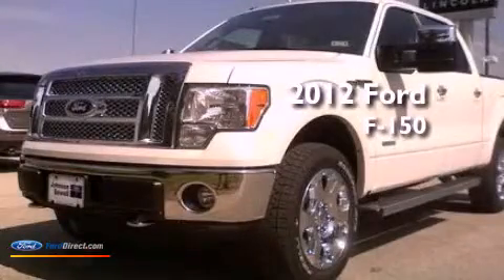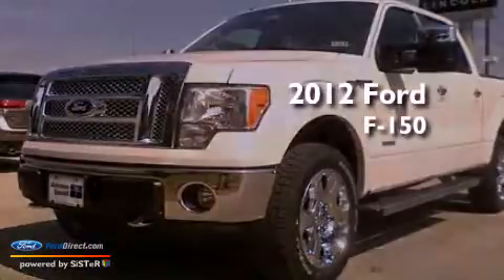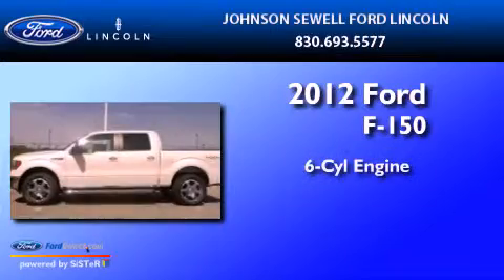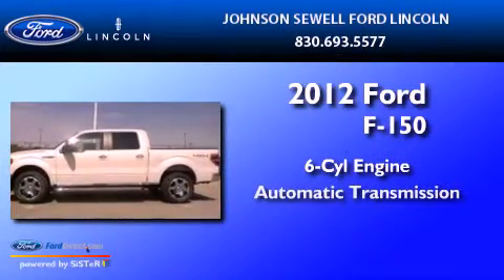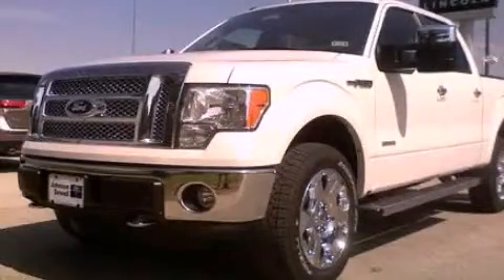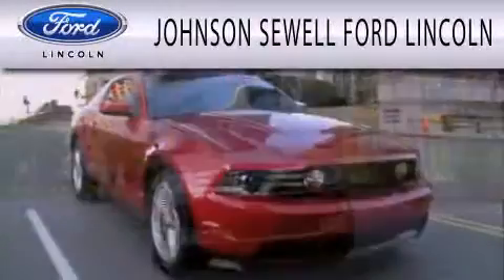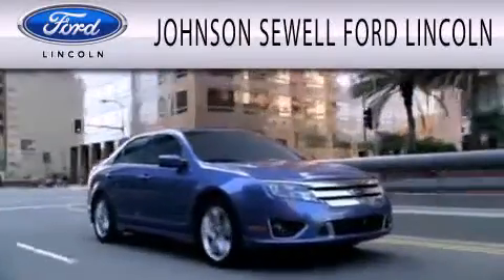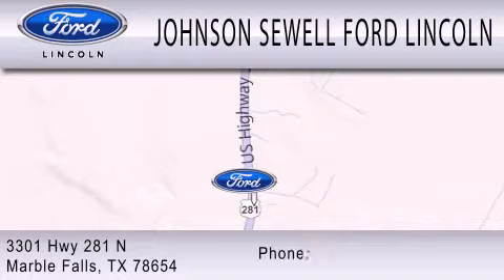2012 FORD F-150 Marble Falls TX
Year : 2012
 Make : FORD
 Model : F-150
 Engine : 3.5L V6 24V GDI DOHC TWIN TURBO
 Trans . : 6-SPEED AUTOMATIC
 Exterior : WHITE PLATINUM
 Miles : 541
 Interior : BLACK
 Stock : TL803